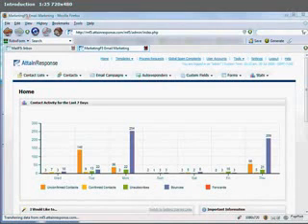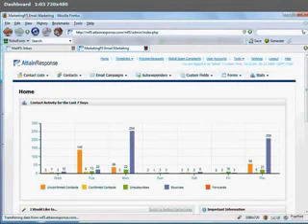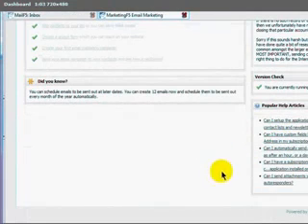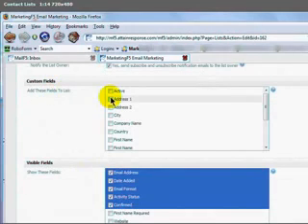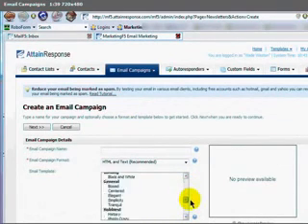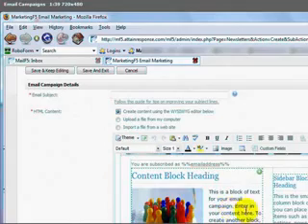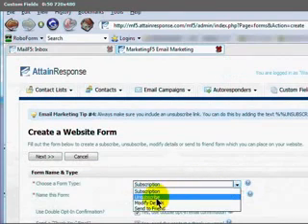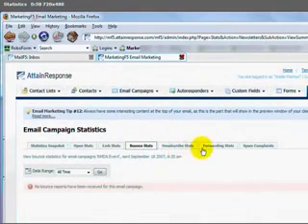New Generation of EMAIL MARKETING F5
-- make your first buck online NOW